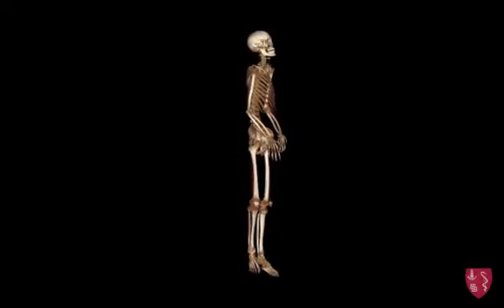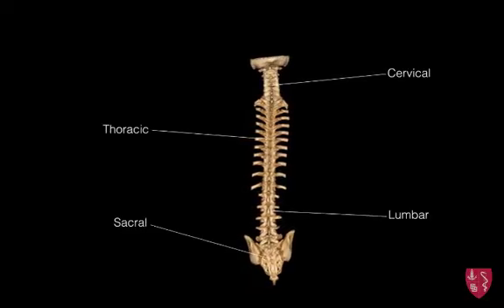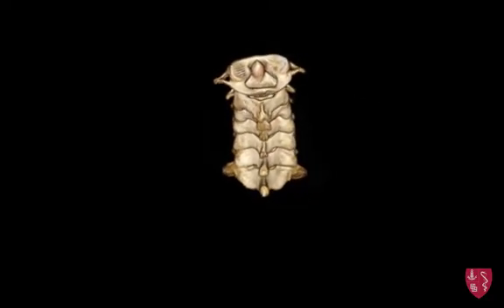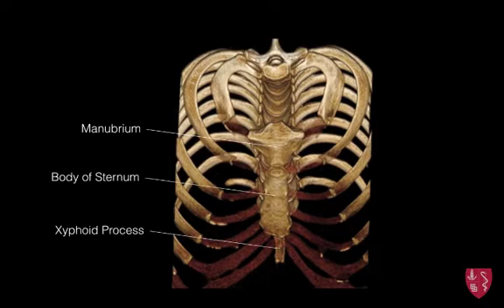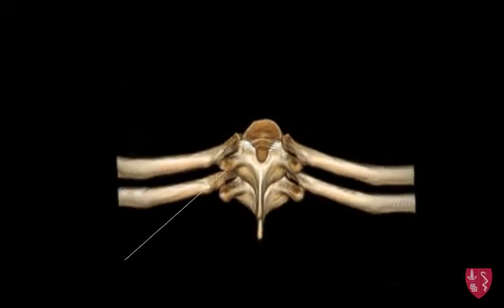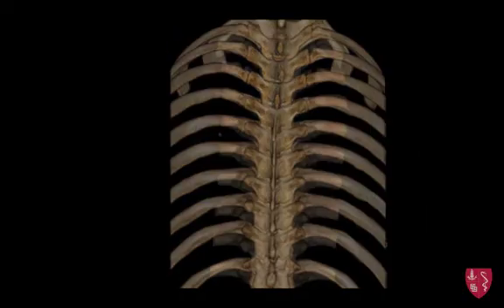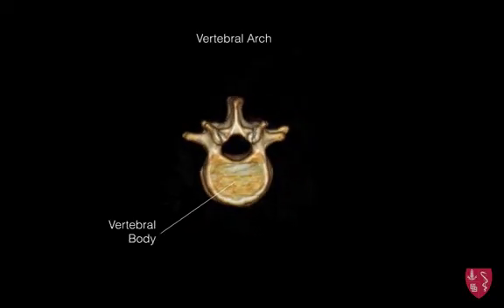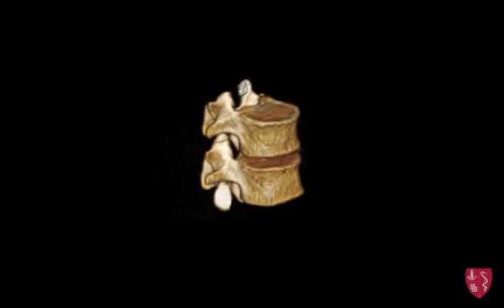Anatomy of the Vertebral Column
Learn the anatomy of the vertebral column, with Dr. Alan Detton.